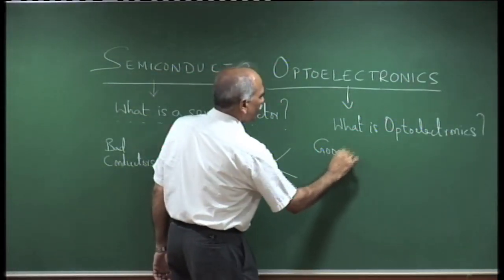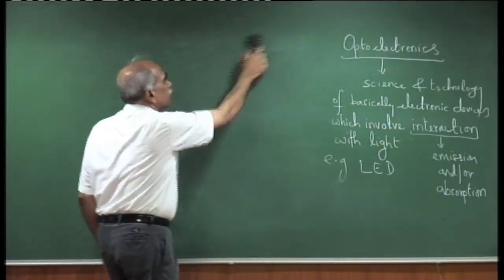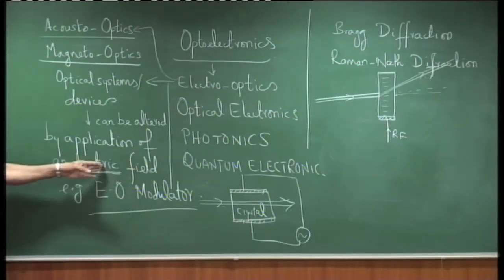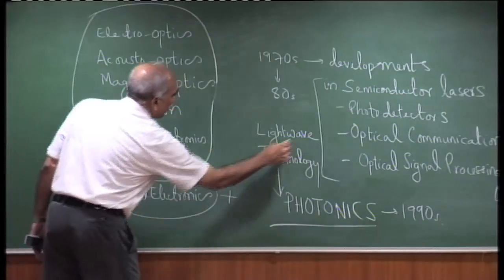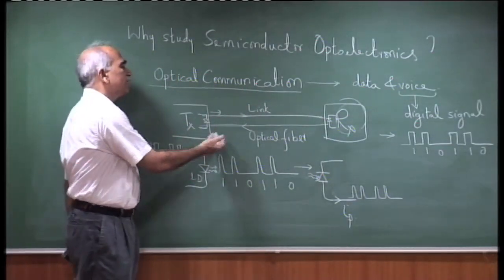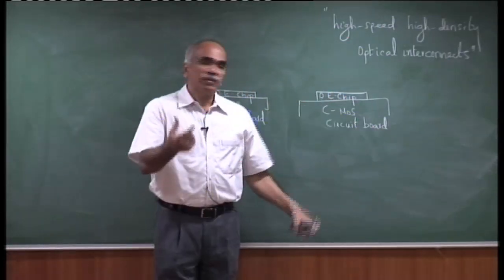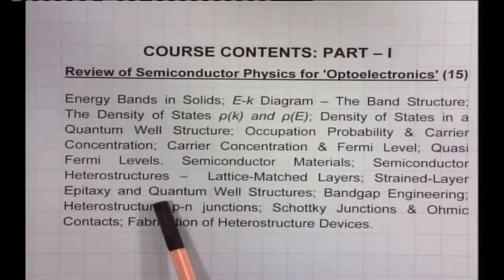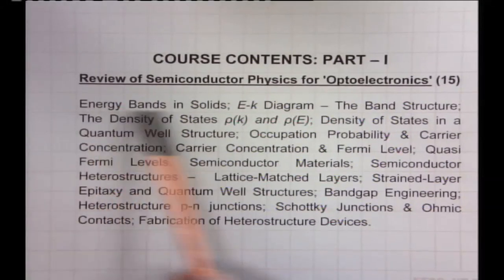Context and Scope of the Course